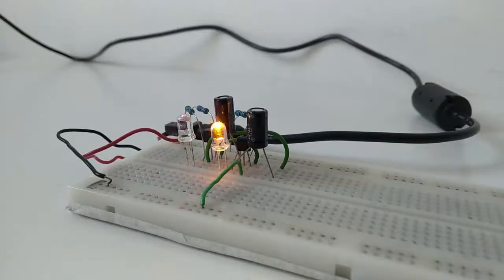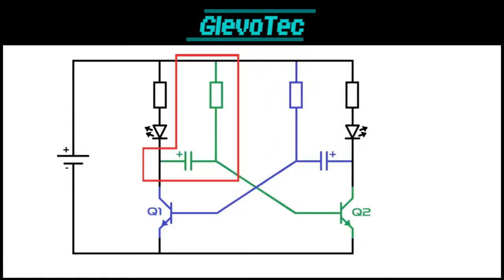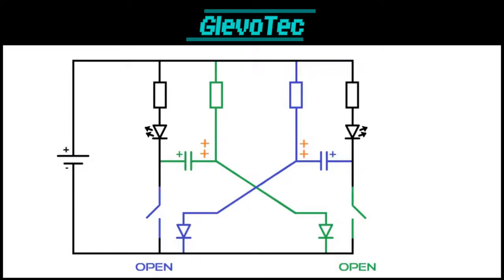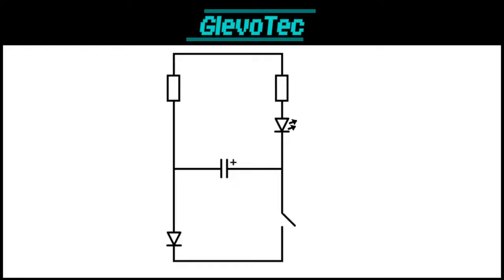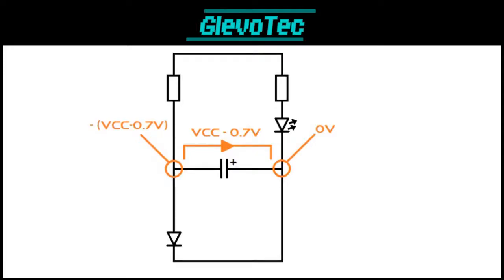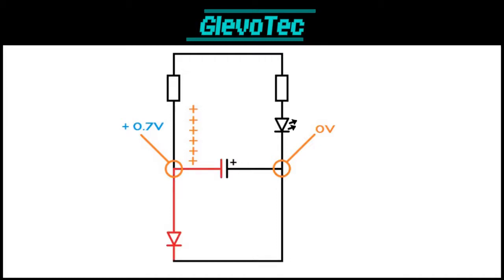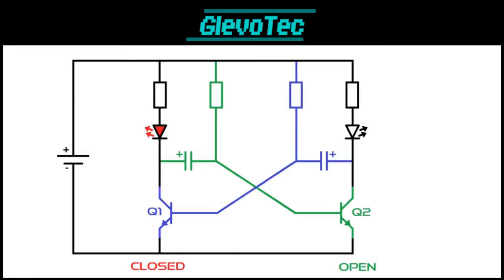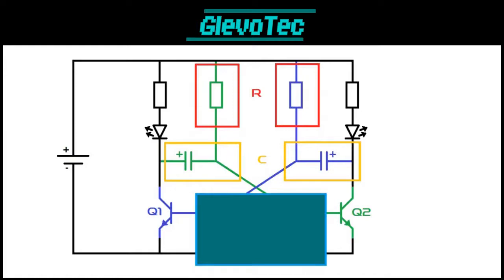How a 2 transistor LED flasher circuit oscillator works | Easy simple explanation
Thanks!

Explanatory video where I explain exactly how the 2 transistor BJT LED flasher oscillator circuit works. Also called an astable multivibrator or transistor oscillator. 2 BC547 transistors, 2 capacitors and 4 resistors is all it takes.